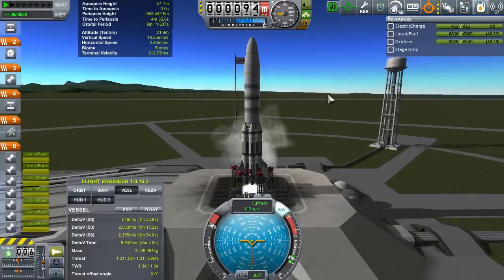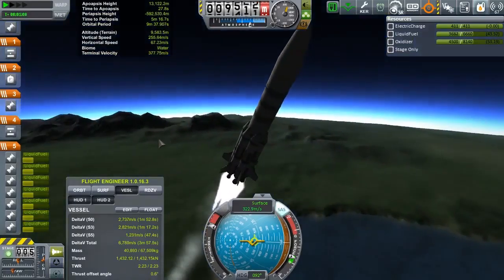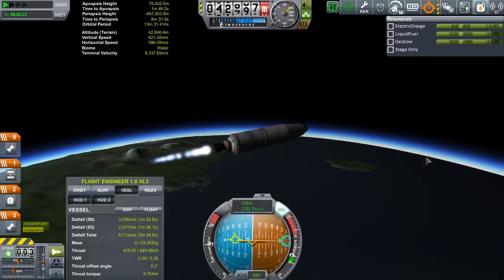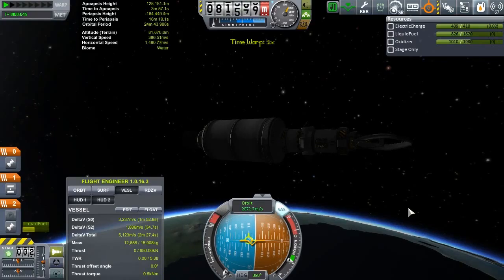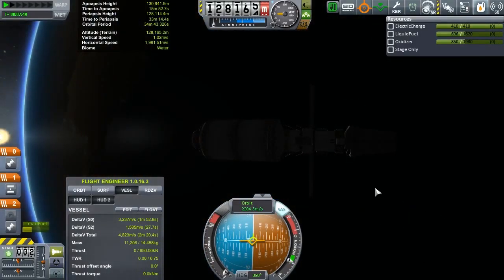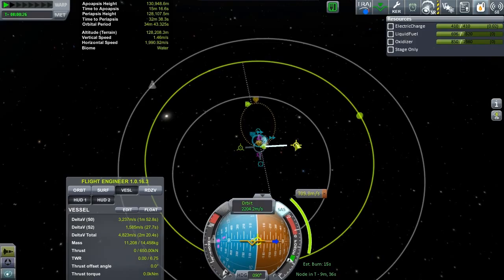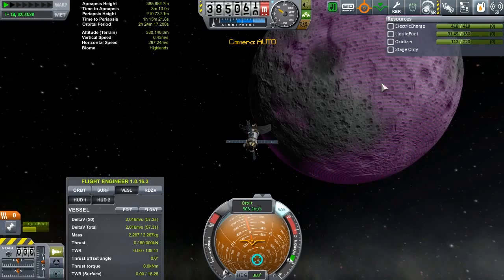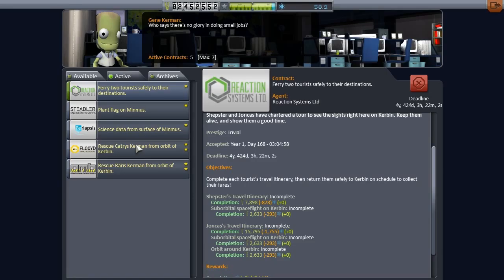KSP Digging for Dres - Ep#16 - Botched Missions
And we where going so well. Hopefully now I'll learn to run the numbers before attempting something like this again.